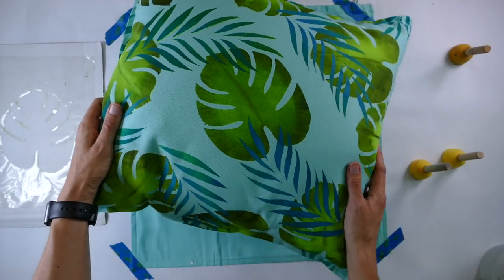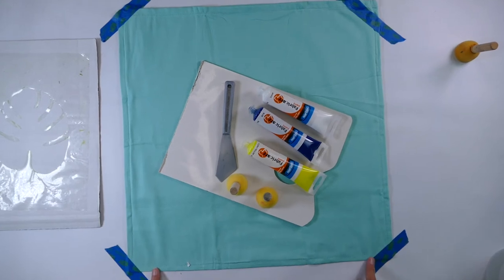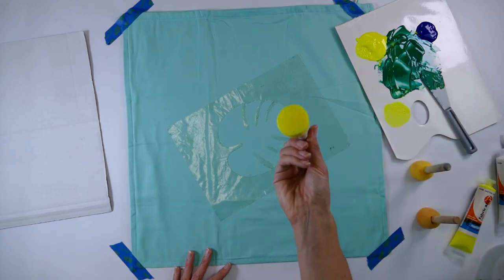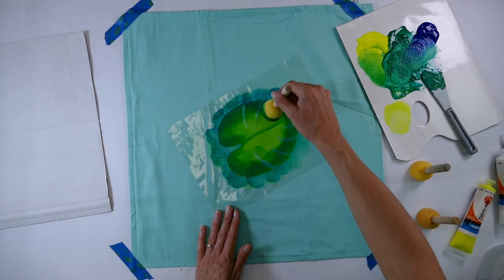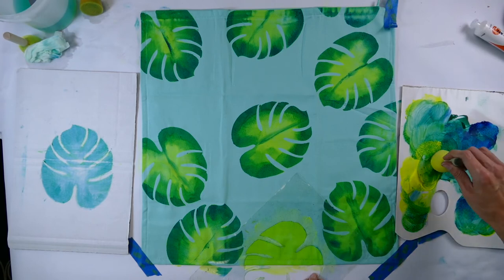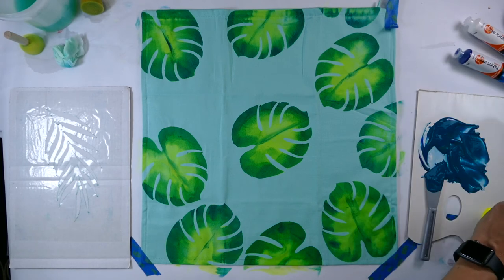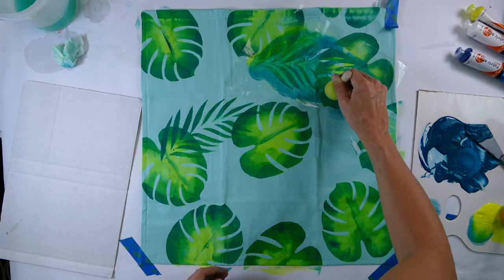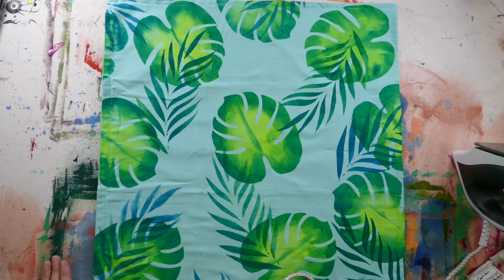Printing On Fabric Using A Stencil - Cushion Design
Watch Derivan Kat as she demonstrates an eye-catching leaf design using a hand-cut stencil and Derivan Fabric Paint.

Transcript Below
in this video we're going to show you how to make this repeat pattern design using Derivan fabric paint

first up you're going to need to cut yourself some stencils out of contact.  These designs are downloadable on our website the link is below.  First thing you need to do is start tracing that design.

Now you want to get a sharp cutting knife and cut out that pattern,  turning it around to make it easier for yourself. So good idea to actually tape down the fabric that you're printing on we're doing a ready-made cushion but you could be doing another piece of fabric and in this design, we've got the fluoro yellow fabric art paint the blue fabric art paint and we'll be using the white later

so using a palette knife you want to mix the colours together

to create this lovely deep green

Get your pre-cut stencil and stick it onto the fabric that you want to print we're doing a cushion today but you could be doing something else

It's important that you make sure you've got good adhesion so that the paint doesn't bleed

get your spouncer now you want to load it up.

it's getting that balance between not too much paint and enough paint now working from the edges we're going to use that fluoro yellow hot tip notice how Kat is working in a way from the edges rather than into the edges this stops it from bleeding

Now we're going to start adding some of the green that we mixed up there so again working inwards rather than to the edge we're creating a gradated green pattern I'm using the edge of the spouncer to create that line there. we're just going to make a bit we're going to load the sponge up now with a darker green

and again working inwards and it's giving it that lovely gradiated

colour and now it's time for the big reveal look at that the first leaf in this design. When you're printmaking it's important to keep things clean so it's a good idea to clean off the stencil in between prints just to stop yourself getting into too much of a mess

continue printing this leaf design till you fill the fabric that you're printing onto -it's all about making creative decisions up as to where you're going to put that pattern make sure you concentrate on the negative space as well as the positive

Kat has almost finished filling the cushion cover with this first leaf of the design notice how some of them she's actually not doing the whole of the leaf but just a portion this just makes the design more comfortable on your eye and gives it this continuous pattern.

we've left this to dry overnight and now we're going to do the second leaf so we're just going to mix up a good amount of the blue and the yellow but this time we're just going to add a smidge of white to the mix as well

so for this leaf design we'll also still need a bit of yellow to the side because we're going to put that down

first

and now we're going to place the palm from stencil through its next layer again you need to make sure it's firmly pushed down so that the design doesn't bleed

using the yellow just doing a nice light application and now with the darker green that you've made before blend that into the design as

well

so now it's just a matter of putting that next layer of leaf pattern on so again watch where you put your placement notice how cats got this placed over the top of the leaves but then also into the negative space and she's also changing the direction of the way that the leaf goes as well

and there's the completed design we think it looks quite good

now all that's left is to heat set the design so you put your iron on the high setting and iron over the design for three

minutes will make the design washable and it won't fade over time